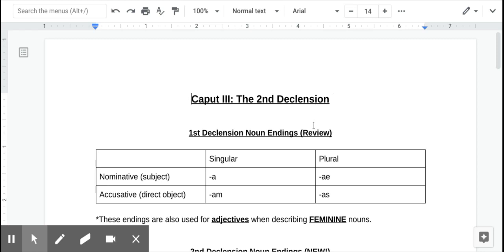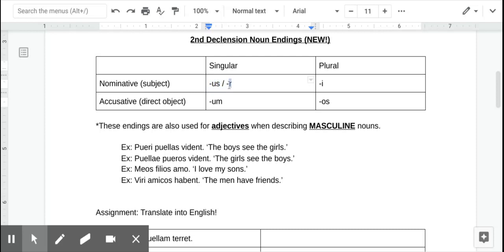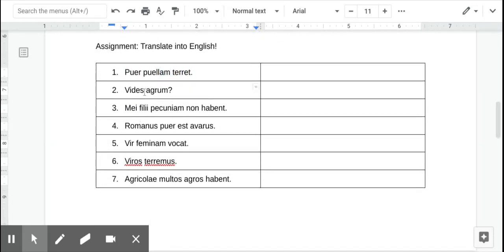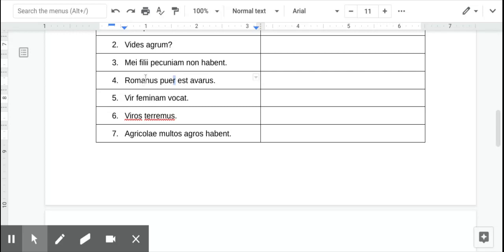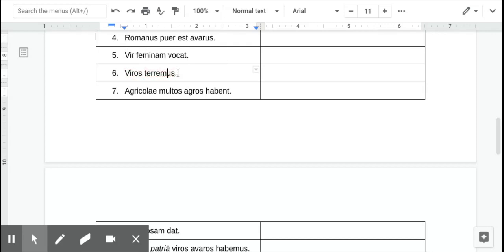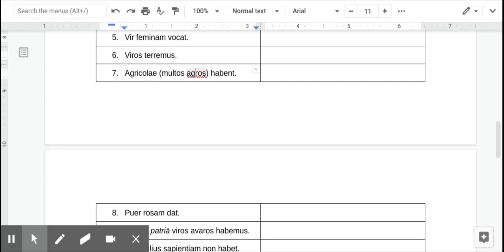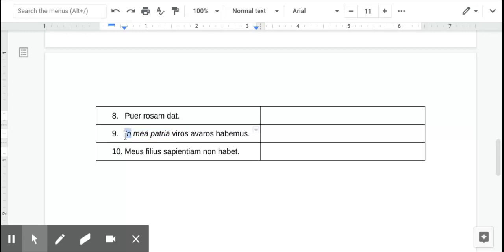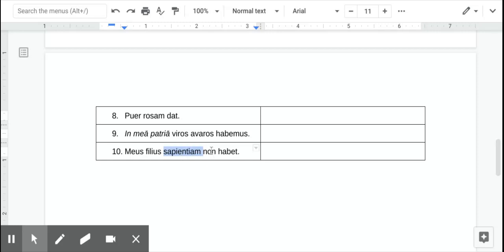Caput III Notes: The 2nd Declension (with assignment)